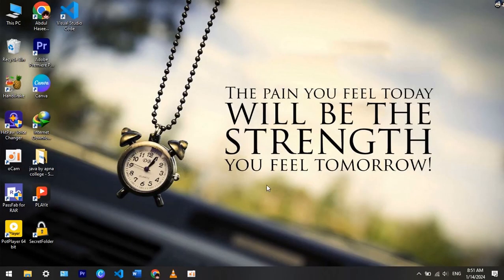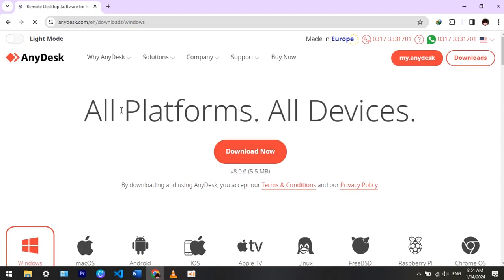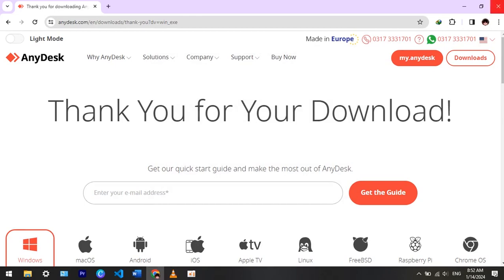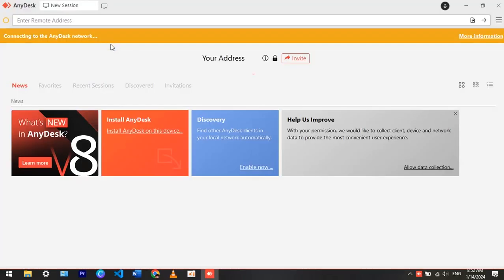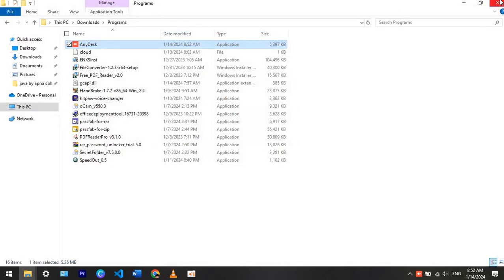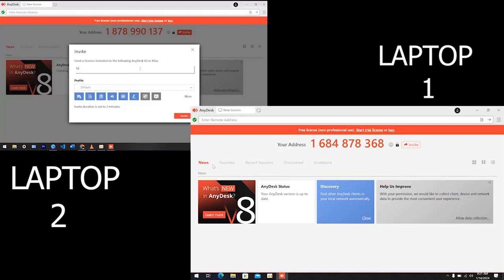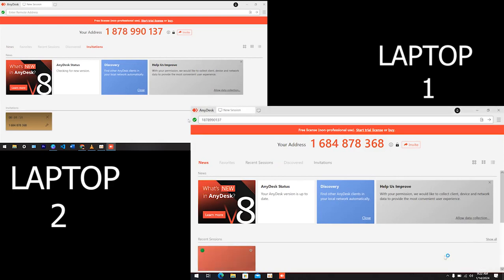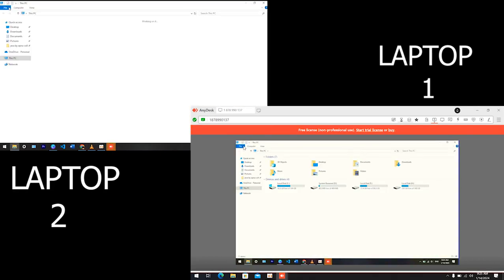how to use anydesk | anydesk download | anydesk software | anydesk app | remote desktop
Welcome to our YouTube tutorial on mastering AnyDesk, the powerful remote desktop software! In this video, we'll walk you through the essential steps to efficiently use AnyDesk, covering everything from the initial download to advanced features.

🖥️ Topics Covered:

AnyDesk Download: Learn how to download and install AnyDesk on various operating systems, including Windows, macOS, Linux, Android, and iOS.

Getting Started: Explore the intuitive AnyDesk interface and understand the basics of connecting to remote computers.

Finding Your AnyDesk Address: Discover how to locate and share your unique AnyDesk address, enabling seamless connections with others.

Remote Desktop Connection: Follow our step-by-step guide on initiating and establishing remote desktop connections, making it easy to access and control other computers.

Permissions and Security: Understand the importance of granting permissions and explore security features to ensure a safe and secure remote desktop experience.

Customization: Dive into AnyDesk's settings to customize your experience, adjusting audio settings, display quality, and more to suit your preferences.

Whether you're a beginner looking to understand the basics or an advanced user seeking to optimize your AnyDesk experience, this tutorial has something for everyone. Enhance your remote collaboration and productivity with the insights shared in this comprehensive guide.

Let's make remote collaboration easier and more efficient together! 🚀